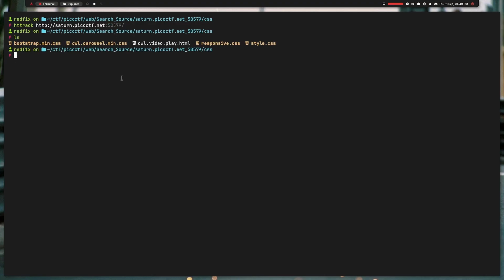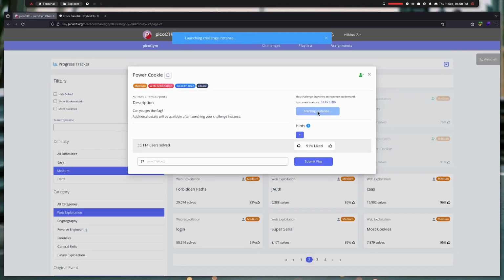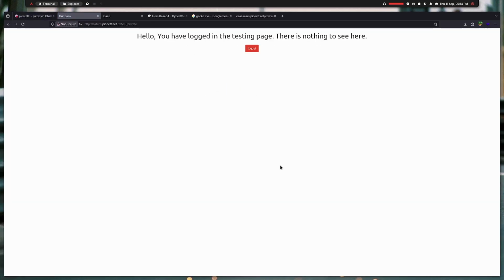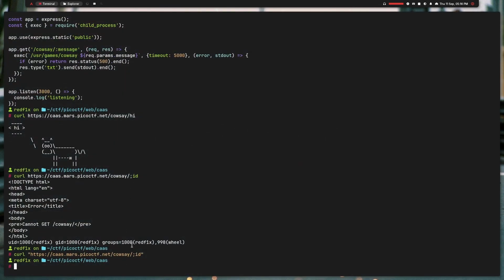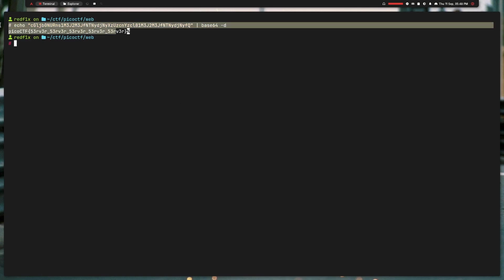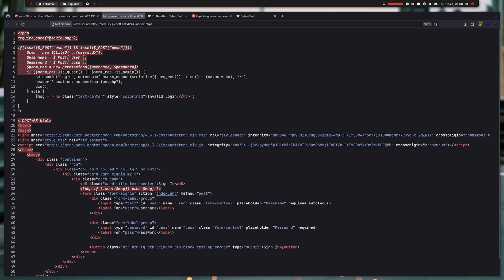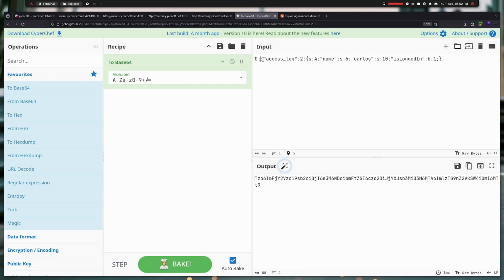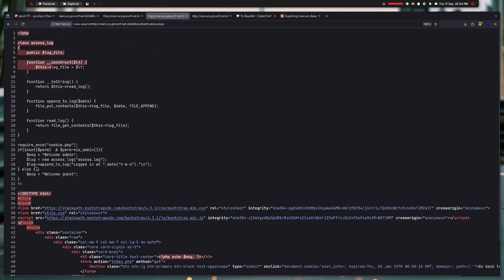Level Up: Tackling Medium picoCTF Web Tasks [ PHP Serialization, JWT ]